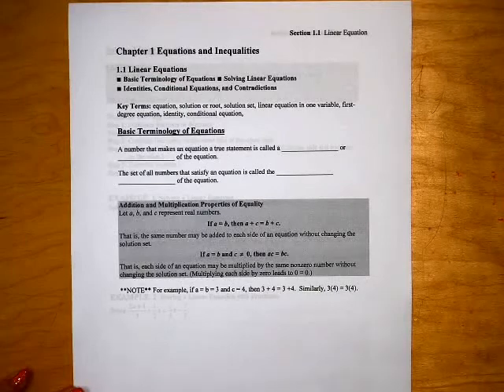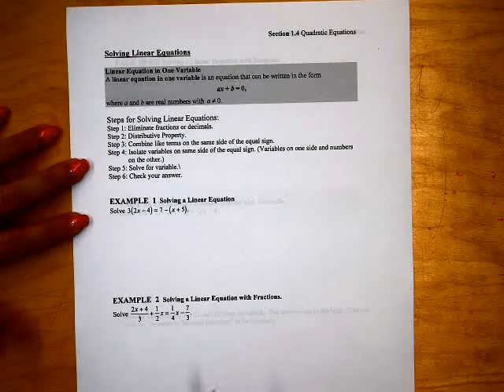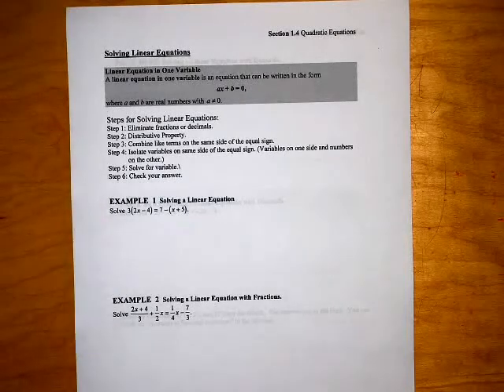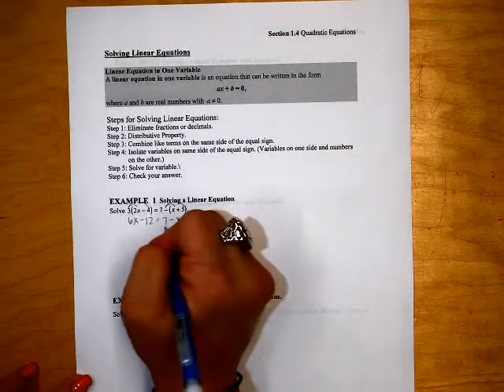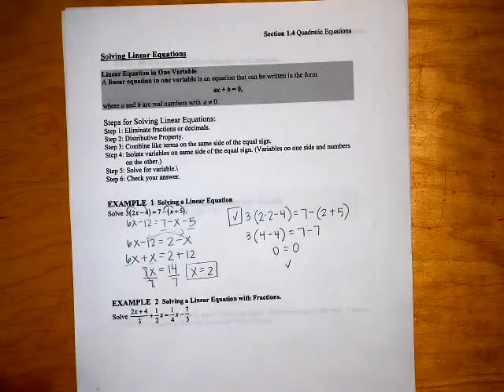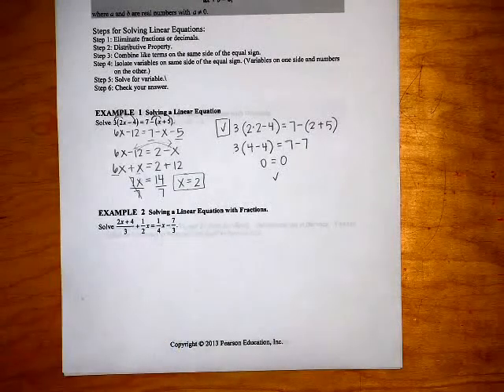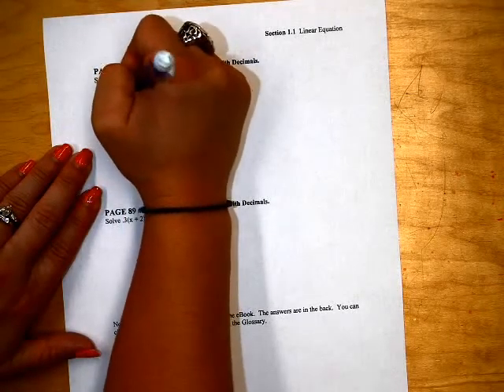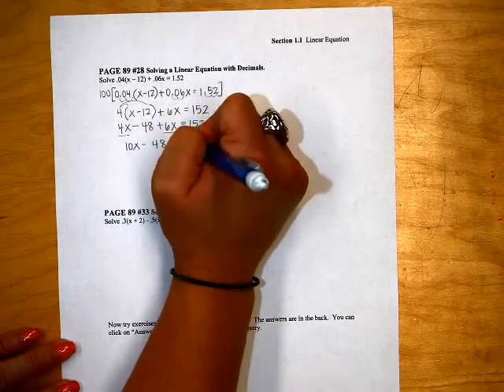Copy of section 1 1 18 40 min